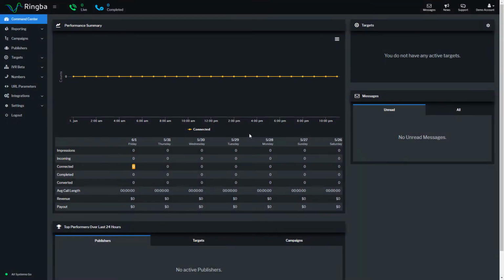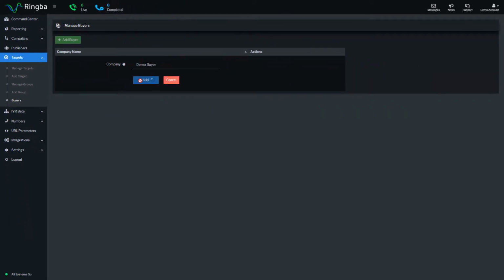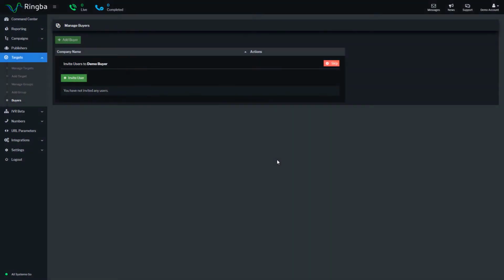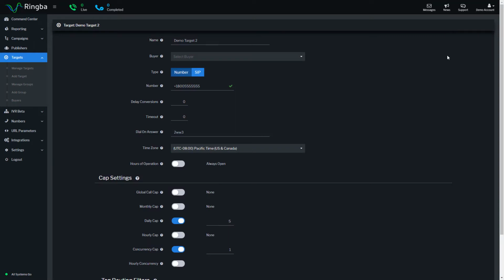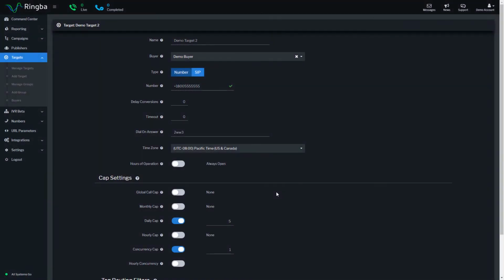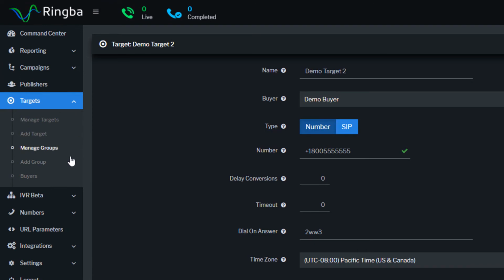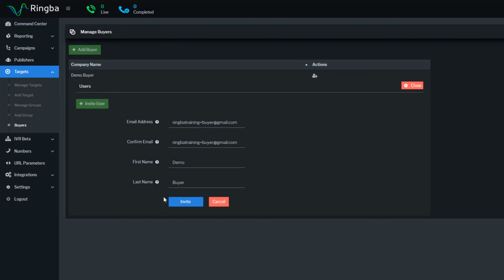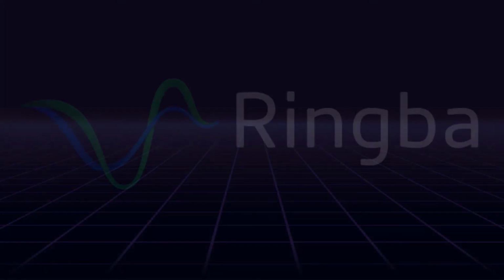Buyers | Ringba Call Tracking & Analytics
In this quick video tutorial, you will learn how to manage Buyers in your Ringba account.

A Buyer is a partner that is receiving your calls. This could be a local business, pay per call call network, call center or anyone else who wants to buy calls.

HOW TO ADD A BUYER

Adding a Buyer to your Account gives your the ability to track revenue and assign Targets to buyers.

To add a Buyer, navigate to "Targets" from the menu and select "Buyers". Click "Add Buyer", enter the Buyer's name and click "Add".

With a Buyer created, it can be assigned Targets and users can be invited to review reports about their Target's calls.

HOW TO ASSIGN TARGETS TO A BUYER

Assigning Targets to a Buyer tracks all the revenue generated from calls that have sent to their business so you can get paid for you calls.

To assign a Target to a Buyer, navigate to the “Targets” from the menu panel and select “Manage Targets”. Find the Target and click on “Edit Target” under ‘Actions’. Under “Owner”, select your Buyer and click on “Save” to assign the Target to your Buyer.

HOW TO INVITE A BUYER USER

Inviting a user to a Buyer accounts provides your partner with their own login portal and the ability to view transparent reporting and detailed analytics about the calls that were sent to their Targets.

To invite a Buyer User, navigate to "Targets" and select "Buyers". Find the buyer and click "Manage Invites" under 'Actions'. Click "Invite" and your Buyer will receive an email to complete their registration and log into their account.

From the Buyer Interface, Buyers can view reports, manage their Targets and update their profile.

ABOUT RINGBA

Ringba is a global communications platform for connecting consumers with businesses. Purpose-built for performance, reliability and flexibility, Ringba provides on demand access to telecom networks in 60+ countries, intelligent call flow management and real-time analytics and reporting to performance marketers, contact centers and pay per call networks.

No contracts or commitments. We're confident our call management platform will drastically improve your Return on Investment.